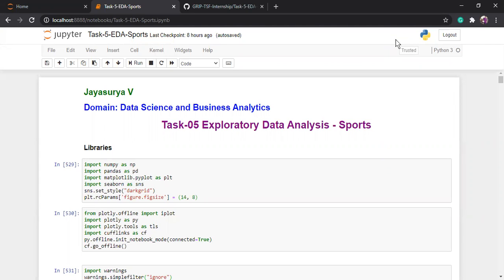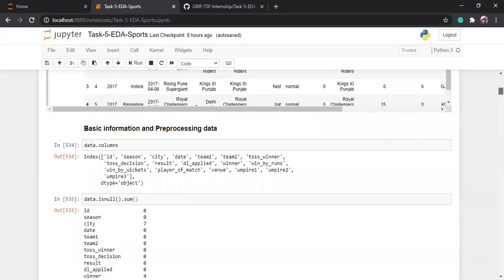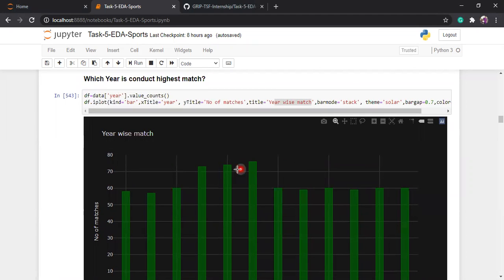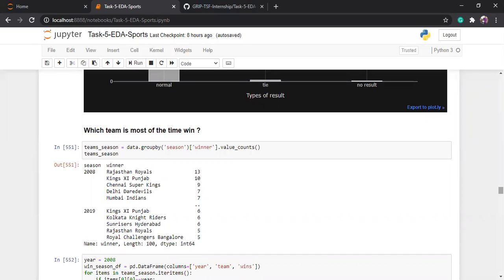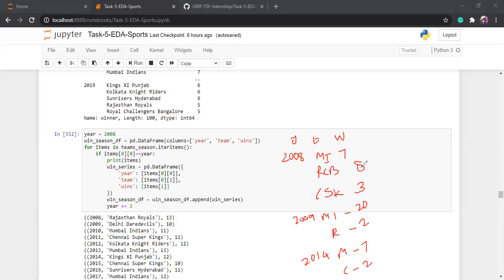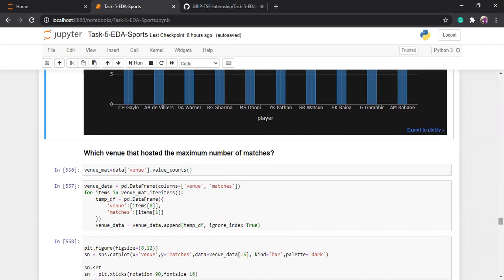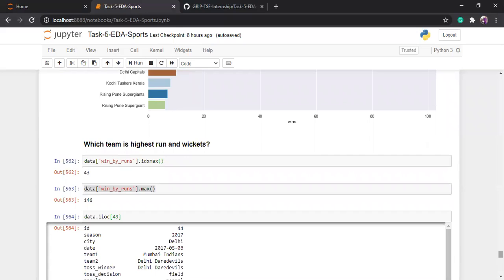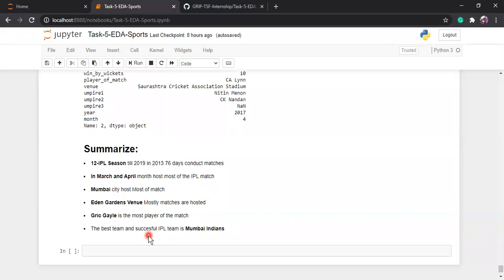TSF-GRIP-Task-5 Exploratory Data Analysis-Sports